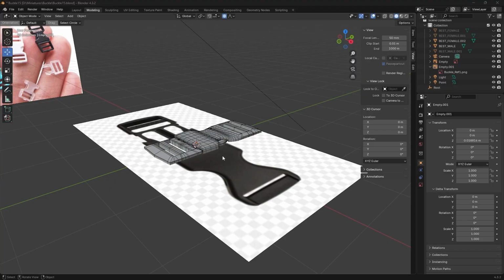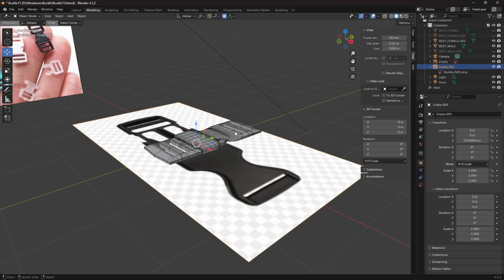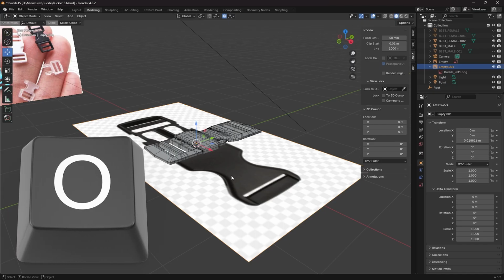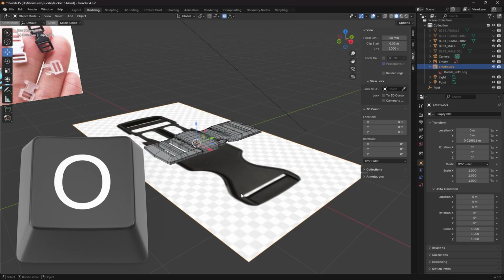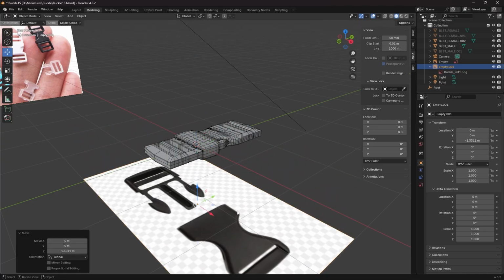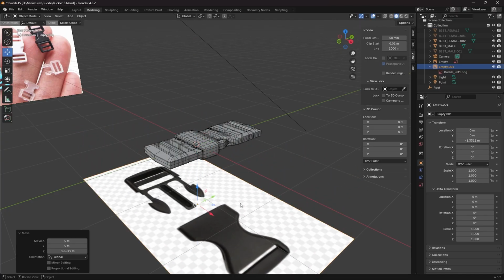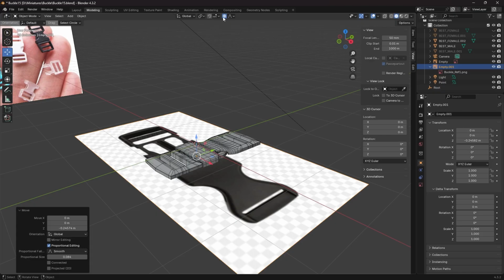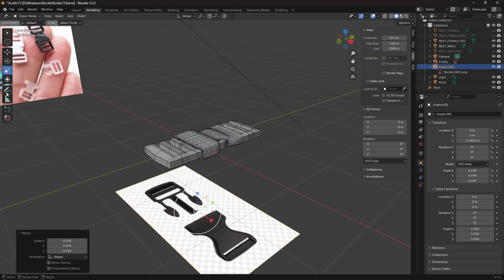Why Are Two Objects Moving Together in Blender?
Ever tried to move, rotate, or scale an object in Blender, only to have another object follow along? This tutorial explores the common reasons why two separate objects might be transforming together. Whether it’s parenting, constraints, or something unexpected, understanding these connections will help you take full control of your scene.